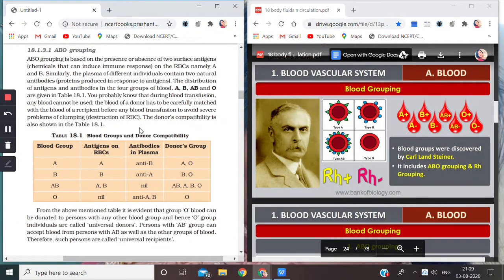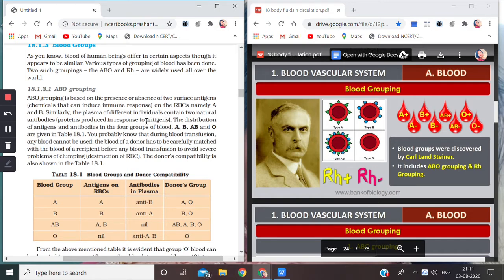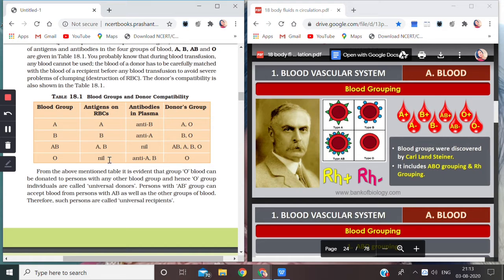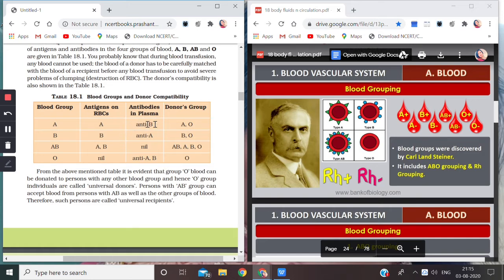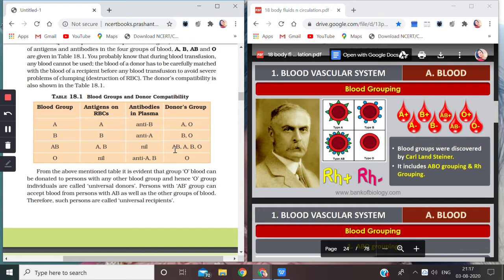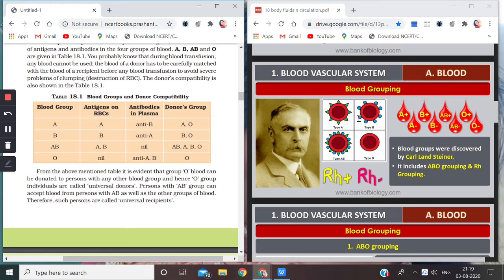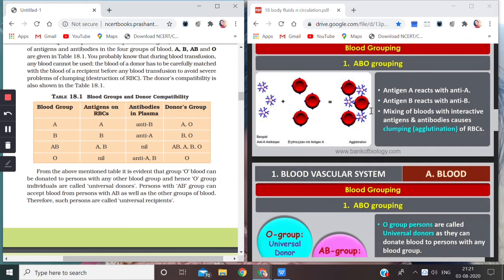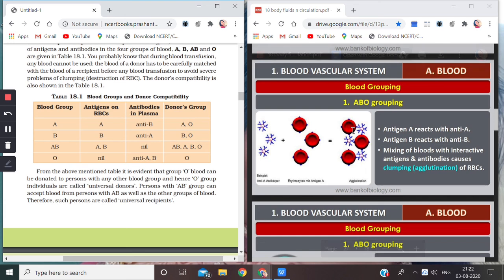ABO BLOOD GROUPING CLASS 11 NCERT BIOLOGY